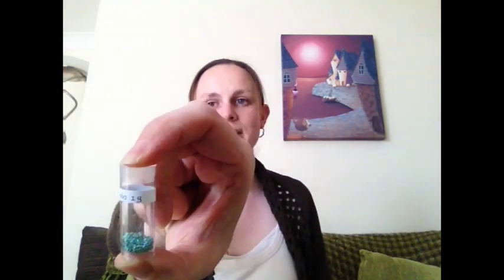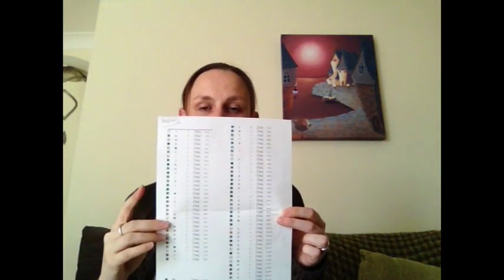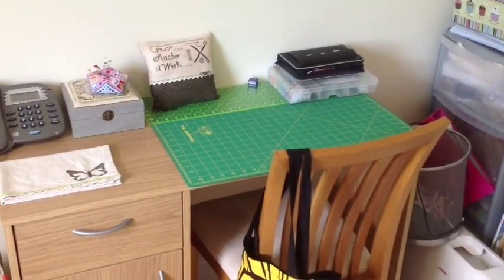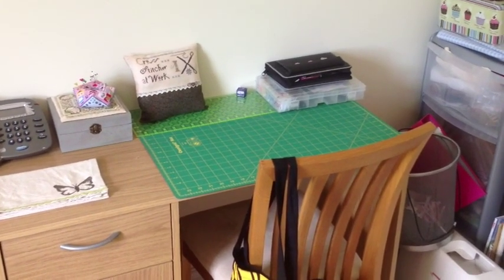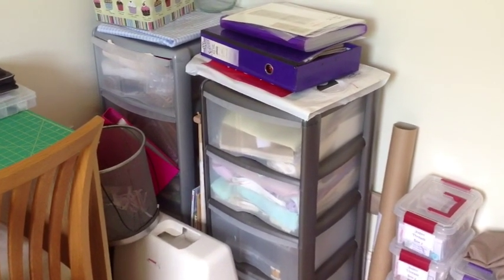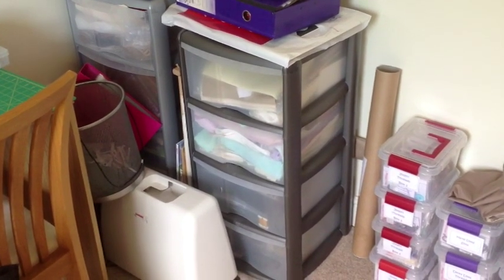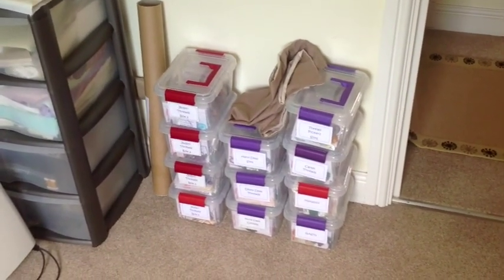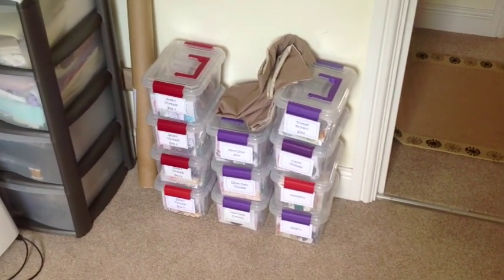Cross Stitch #2: Storage and Stitching Setup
I enjoyed the experience so much I thought I would make another!  Here is a bit about my storage and my stitchy spot - Mr Milkybar Kid helped out with the editing :).

Goodnotes (for reading and annotating PDFs)